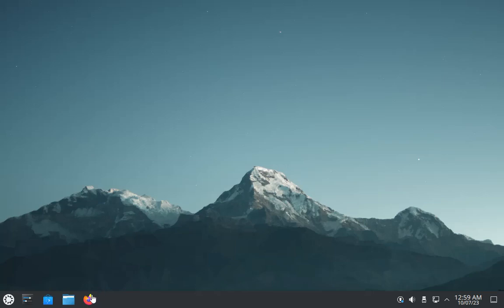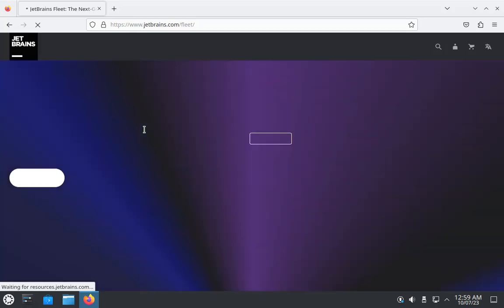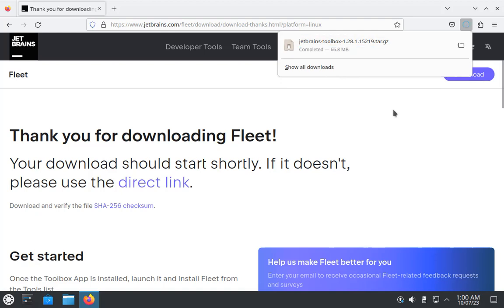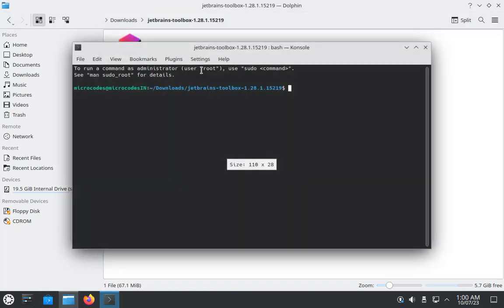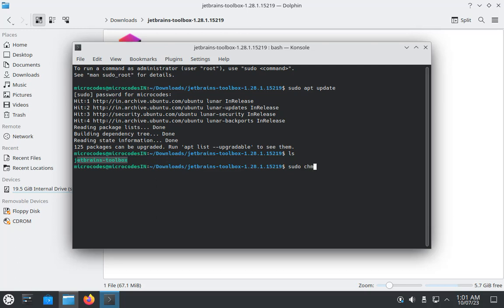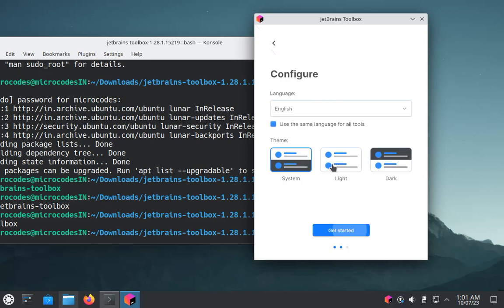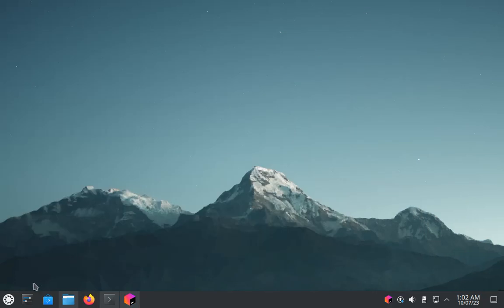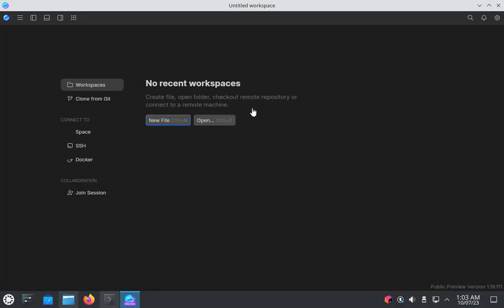install jetbrains fleet on Kubuntu